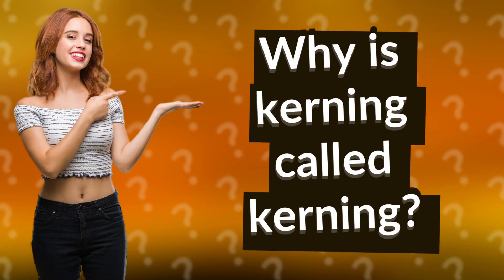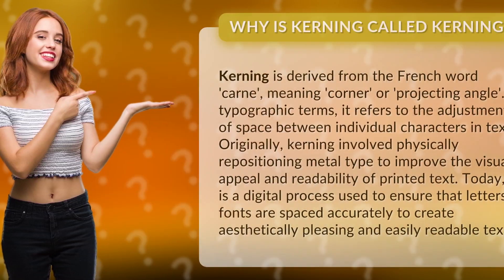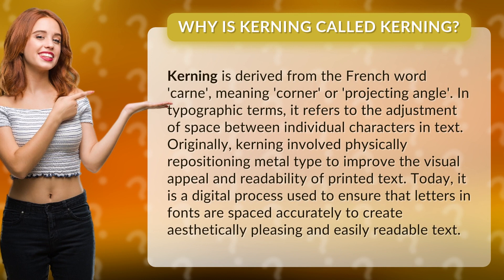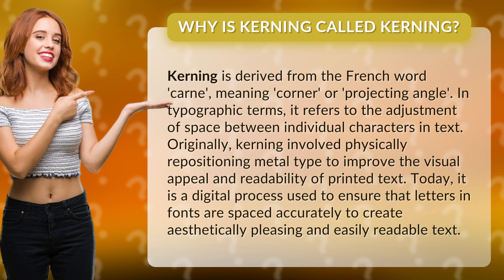Why is kerning called kerning?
Decoding Kerning: Why is it called Kerning? • Decoding Kerning • Learn the origins of the term 'kerning' and how it has evolved from physical adjustments on metal type to digital processes for creating visually appealing and readable text.